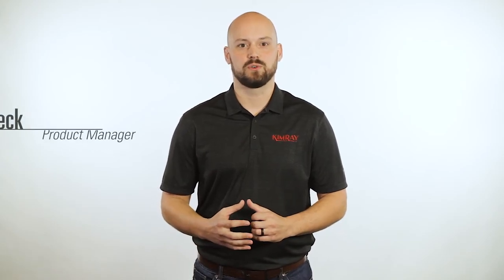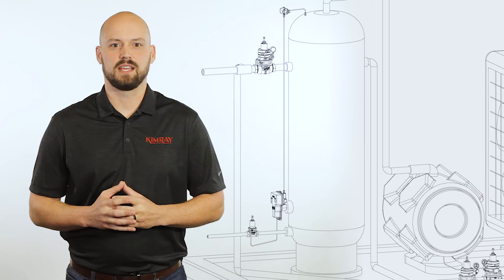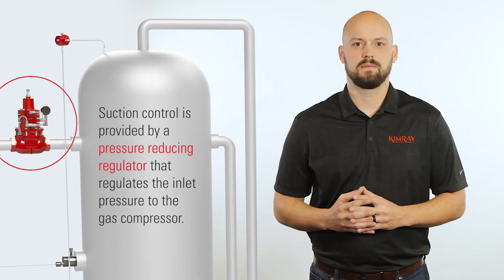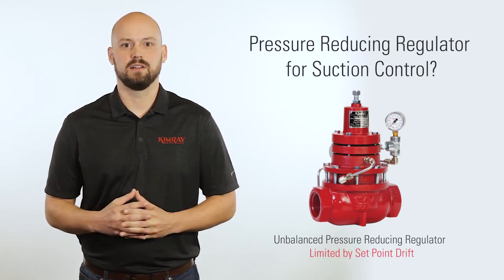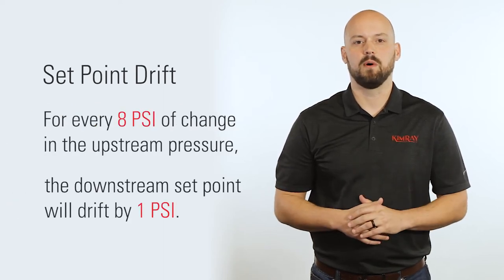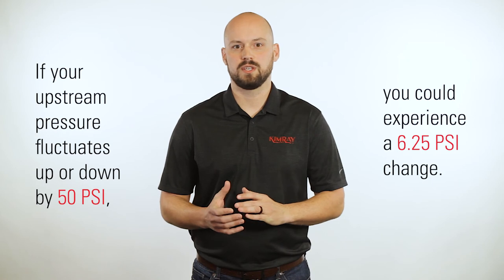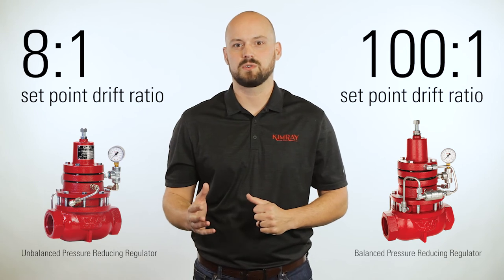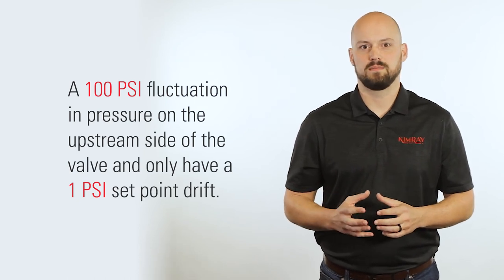Set Point Drift Ratio Explained - The Best Suction Control Valve for a Natural Gas Compressor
In this video, Breck shows you a solution for suction control on a gas compressor and explains set point drift ratio. A natural gas compressor is a large engine that uses positive displacement to compress natural gas and requires precise regulation of the gas flow to keep it up and running. Crucial to that regulation is suction control. Suction control is provided by a pressure reducing regulator that regulates the inlet pressure to the gas compressor.